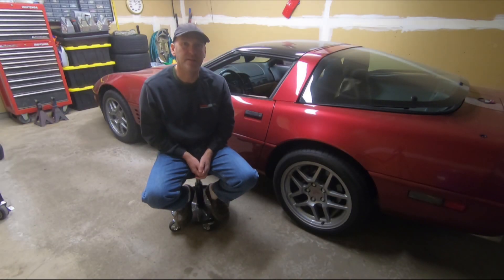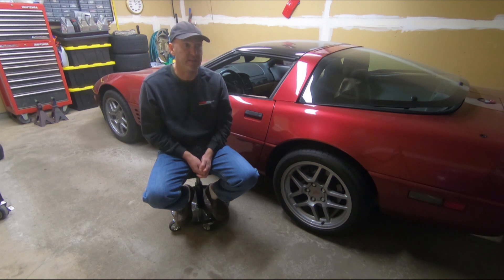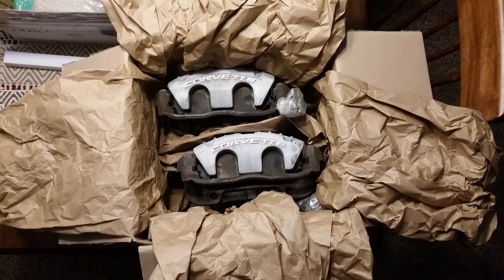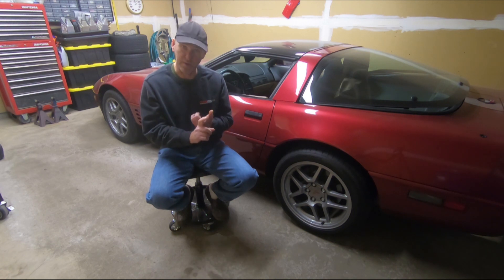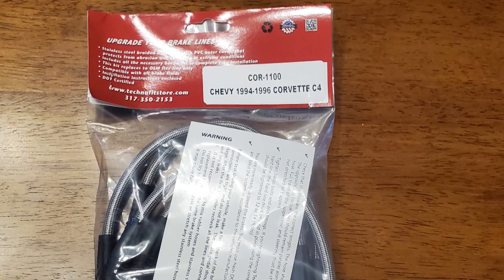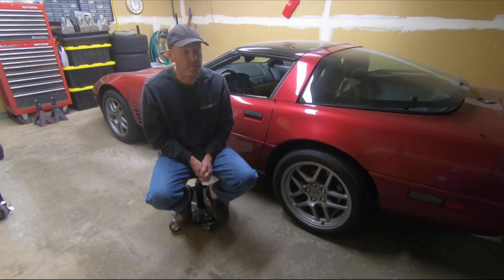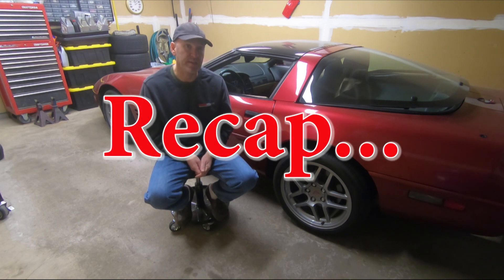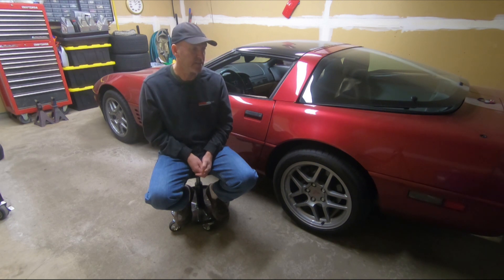C4 Corvette Front Brake upgrade (Part 1), Discussion only 2020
Quick video as promised to lay the foundation for my next project...Upgrading the front calipers on my 1994 C4 Corvette.

FYI: I apologize for the sound quality, I was in my garage with the door closed...I'll have to work on that!